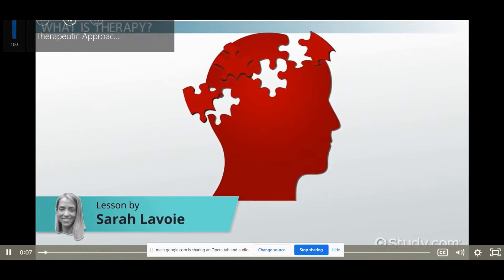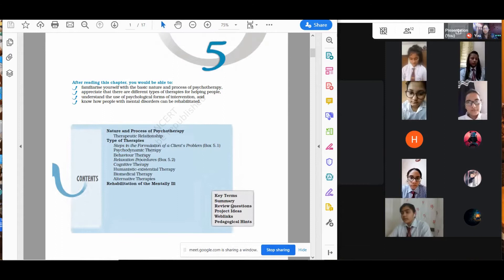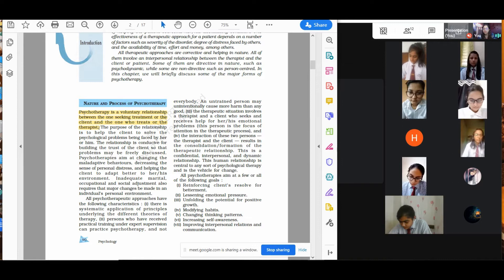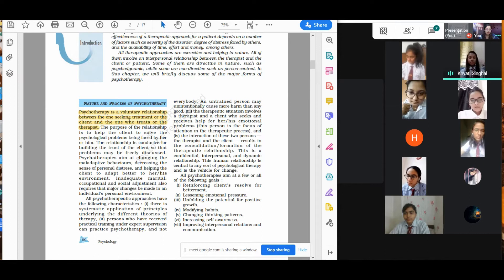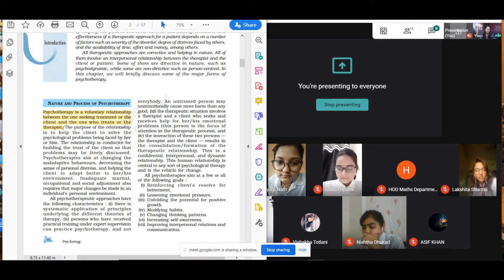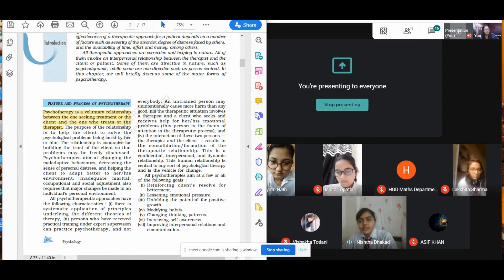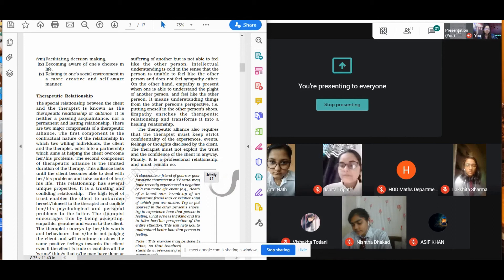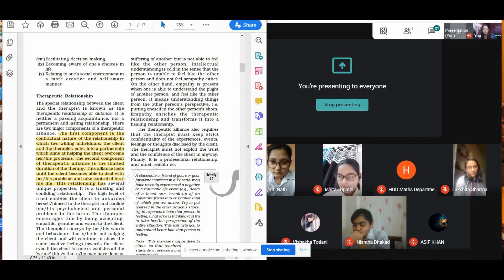SRN Online Lectures I Psychology I Therapeutic Approaches I Part -1 I Gargi Gupta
SRN IT Team and Subject Teachers are doing arduous and dexterous work during this Pandemic COVID-19 to benefit the students of CBSE, ICSE, IB & State Board System by sharing their worthwhile Live Video Lectures.